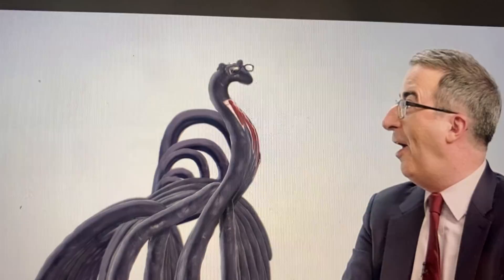Animating John Oliver's Penis - Last Week Tonight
A little behind the scenes for the animated penis I made for John Oliver with Nathan Love. This was a parody of Denmark's hit TV show "John Dillermand". I never really post much of my commercial / animation work on here but figured this one was too ridiculous not to.